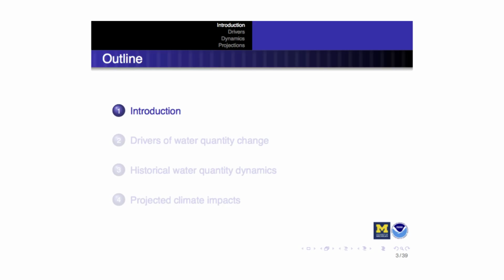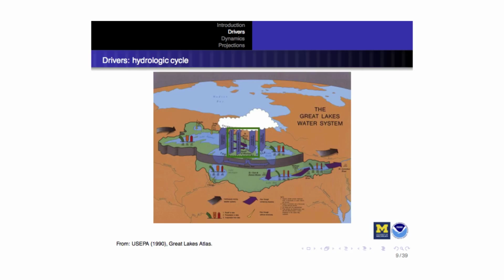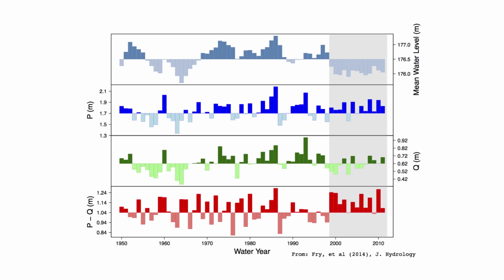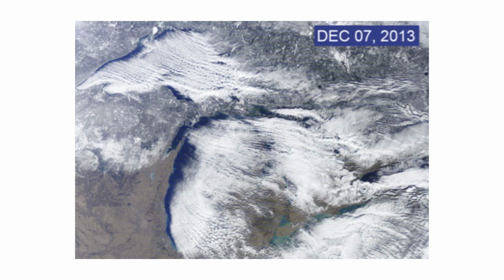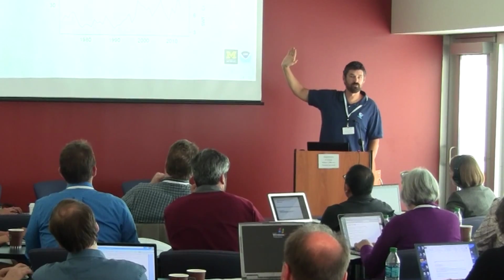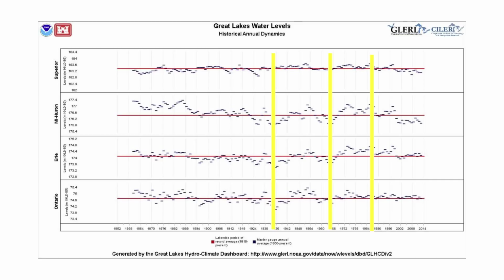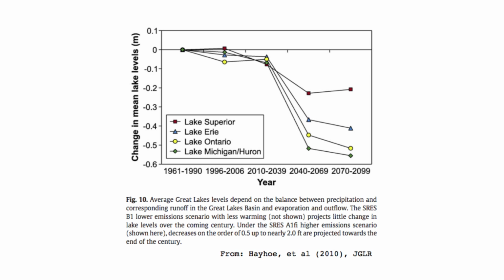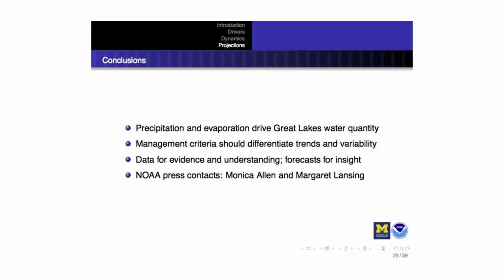Climate Change Effects Upon Great Lakes Water Resources - Andrew Gronewold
Andrew Gronewold of Great Lakes Ecosystems Research Lab discusses the effects of climate changes upon the Great Lakes’ resources at Metcalf Institute's Climate Change and the News: Impacts in the Great Lakes seminar for journalists held in Chicago, IL on September 19, 2014.